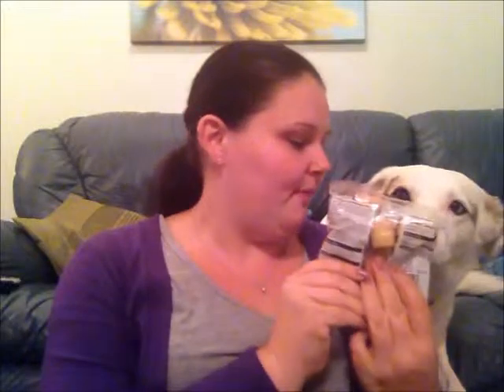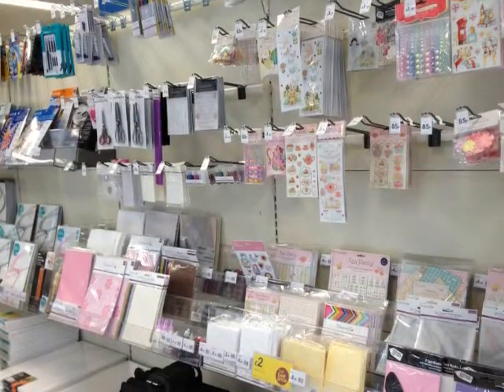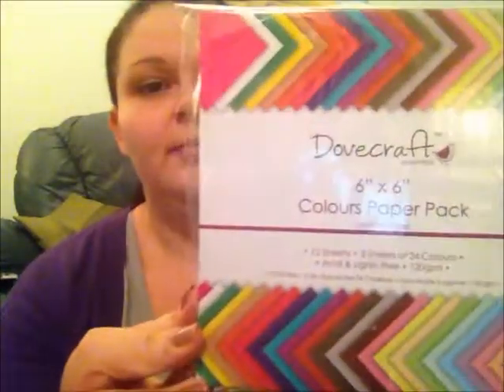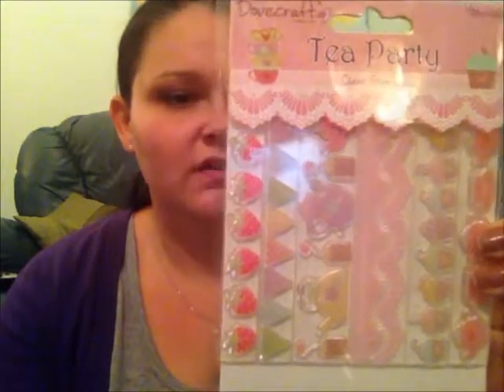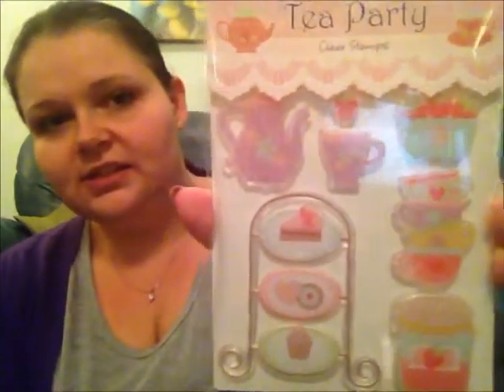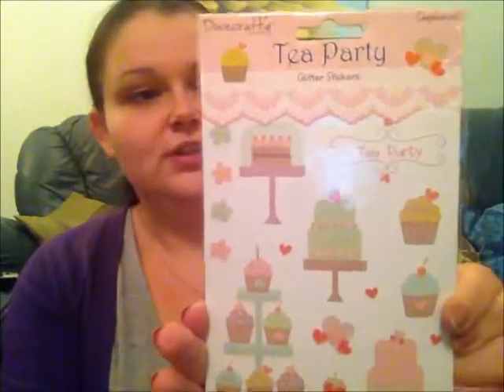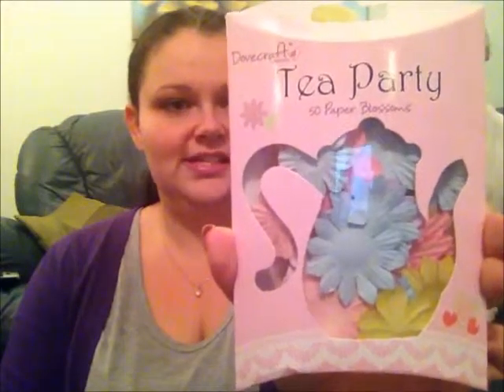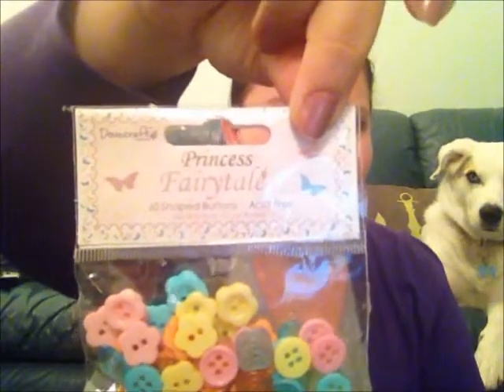Craft and dog treat haul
I went shopping in Wilkinsons and got some dog treats and new crafting materials for card making :)